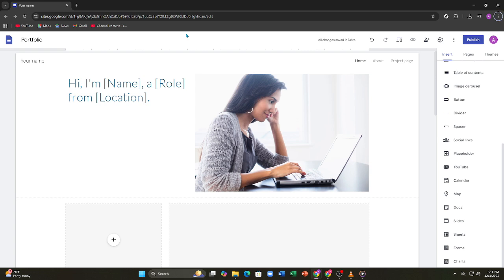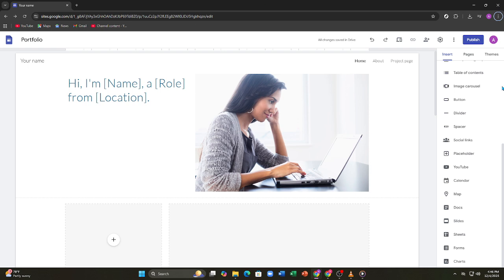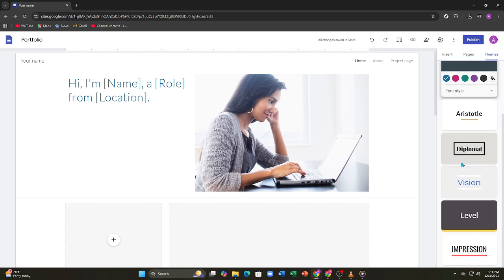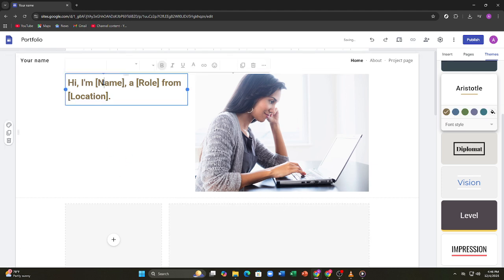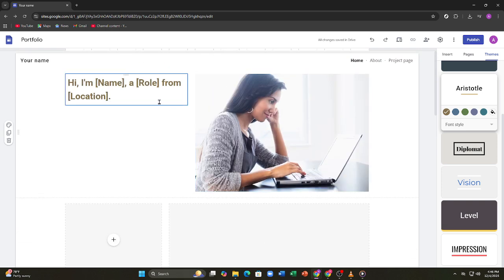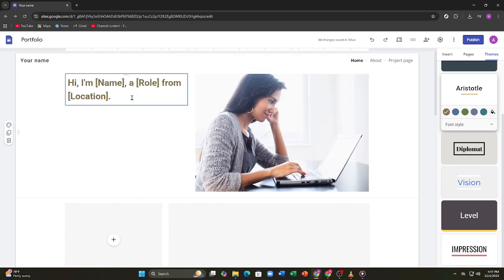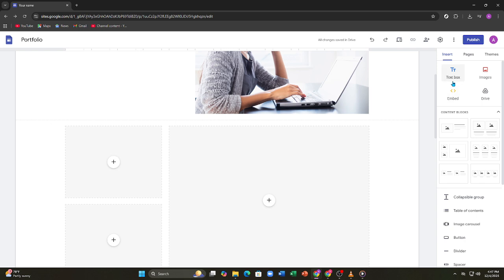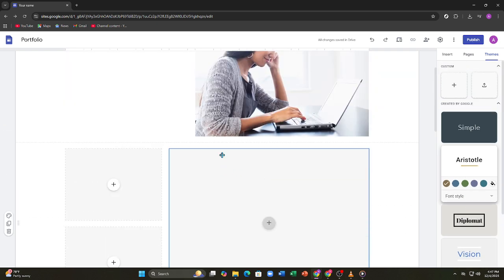How to Create a Professional Portfolio with Google Sites Template Full 2026 Guide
Learn how to create a professional portfolio using a Google Sites template with this Full 2026 Step-by-Step Guide.
This tutorial shows you how to select and customize a Google Sites portfolio template, add your projects, upload images and videos, embed documents, format your layout, and personalize your design for a polished and modern look.
You’ll also learn how to edit headers, footers, navigation menus, contact forms, and mobile layouts — plus tips to optimize your portfolio for employers, clients, and recruiters.
Perfect for students, freelancers, job seekers, teachers, designers, and creators who want a clean, professional portfolio built easily with Google Sites in 2026.